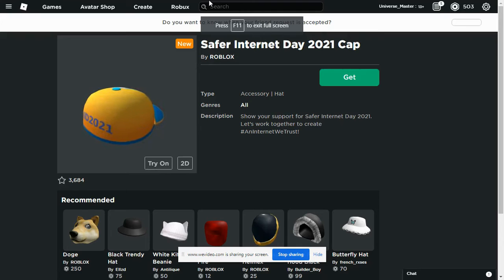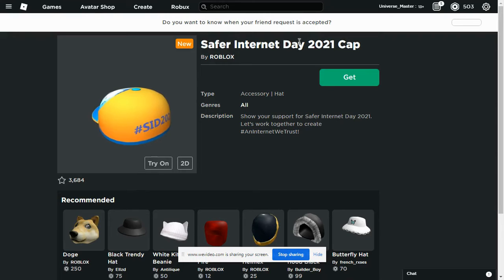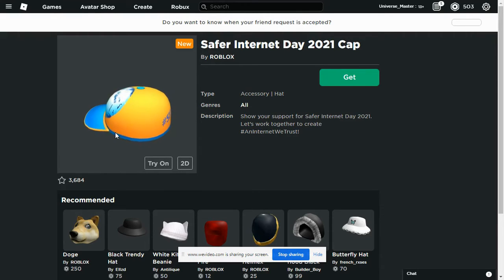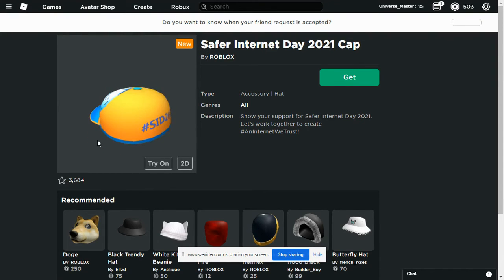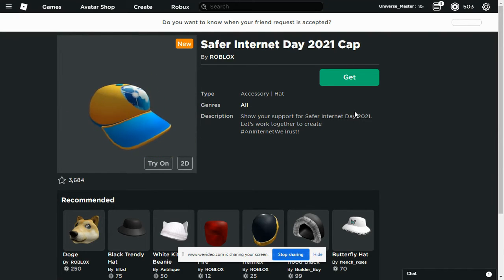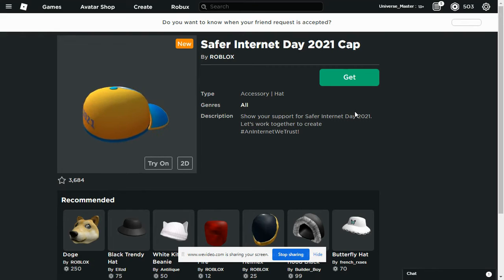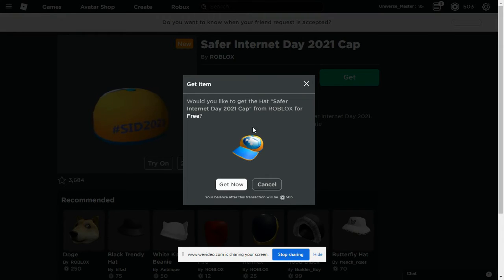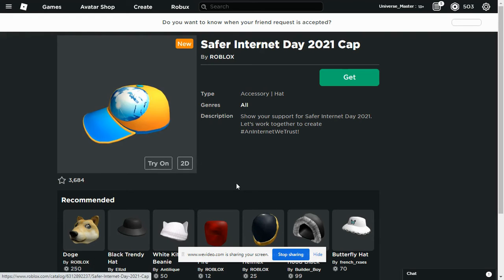How To Get The Safer Internet Day Cap For Free! (Roblox)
Also check out my roblox Avatar and give it a follow if you like